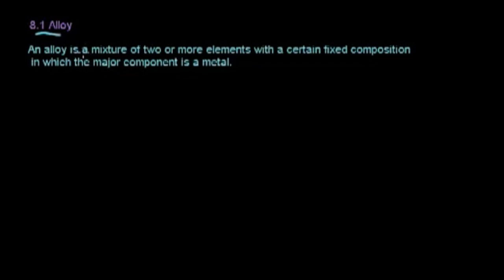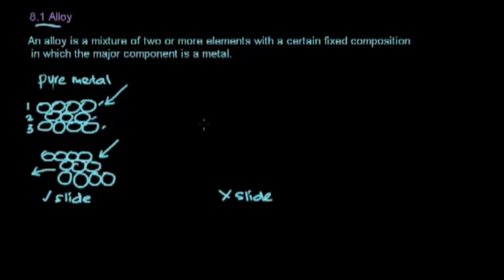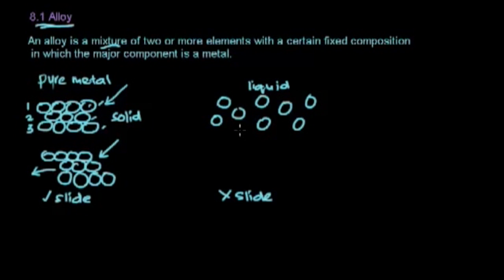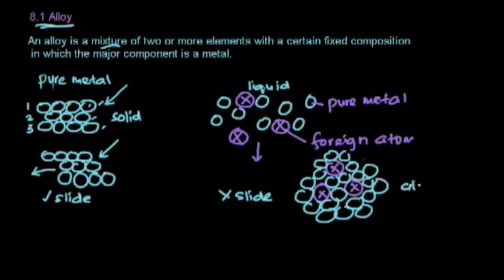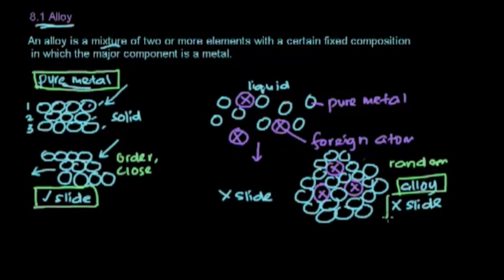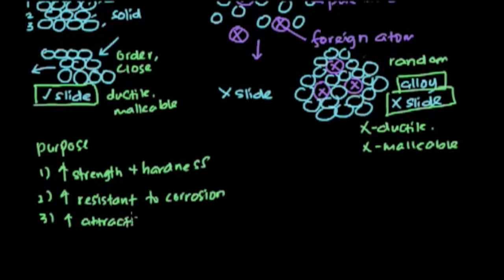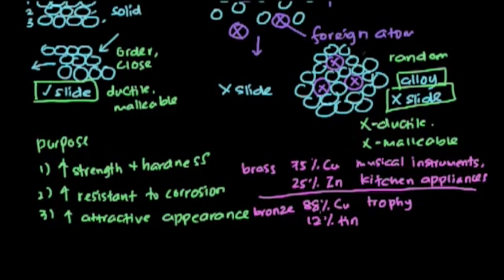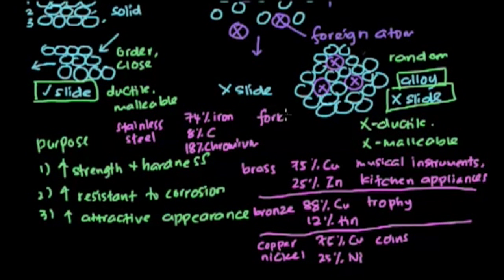Sample: Form 4 Science - 8.1 Alloy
you will be given free and instant access to learning videos, quizzes, short notes, e-tutoring programmes, and SPM Seminars for all 12 core SPM subjects, taught in Bahasa Melayu and English.

Register now and enrol to classes to start learning!